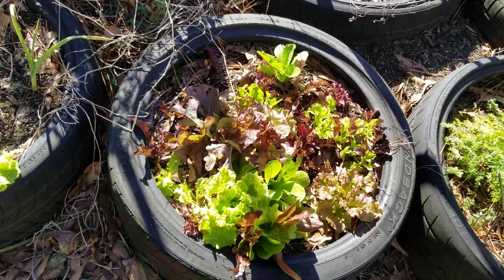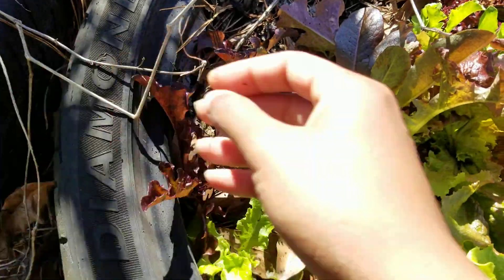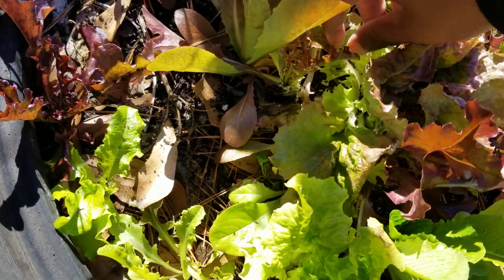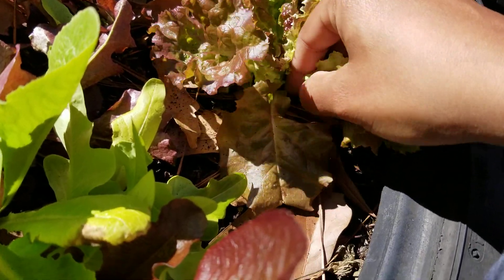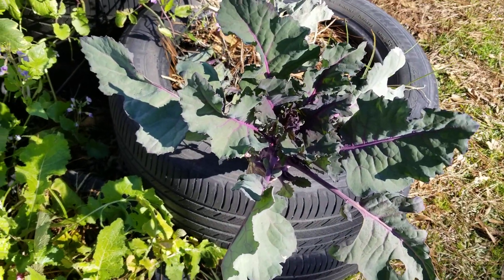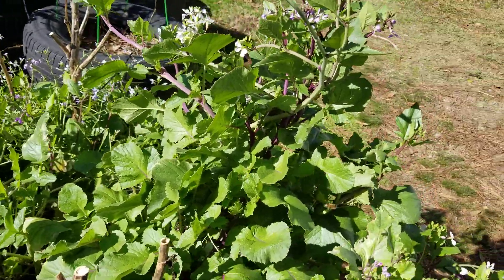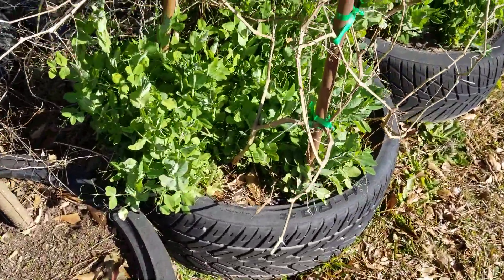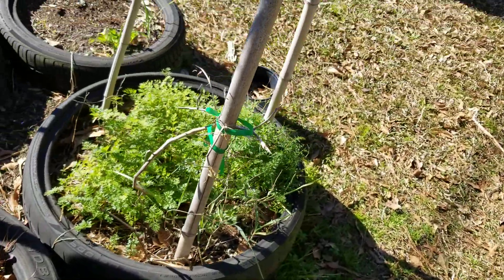How I get the most out of my lettuce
Link to pump sprayer i love
Link to spot spreader I use often

So many just cut the whole head out of the garden and dont get anything more. They also lose the advantage of saving the seeds.